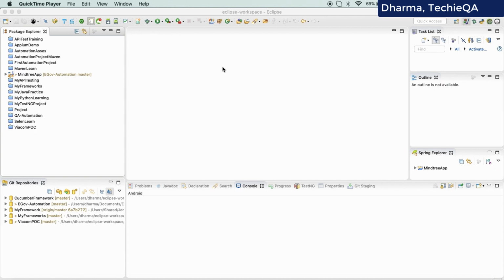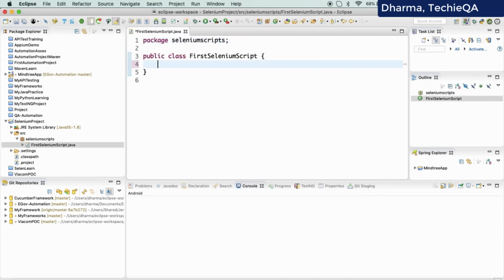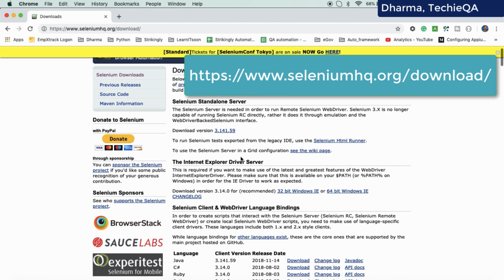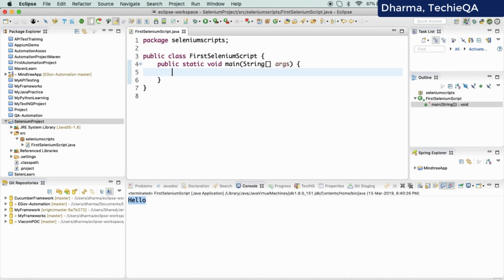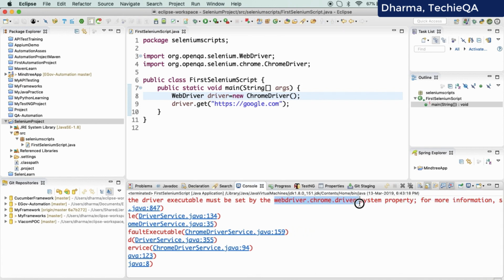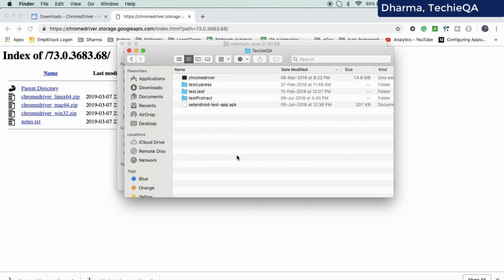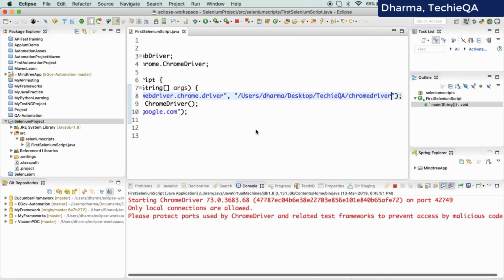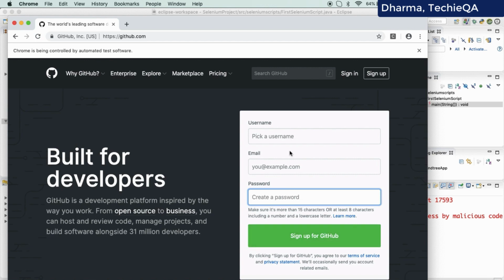Setup Selenium from Scratch || Selenium for beginners || Web automation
Learn to setup selenium from scratch. not even required basic knowledge about selenium. Basic Java knowledge is enough to learn selenium. Support me if you love it